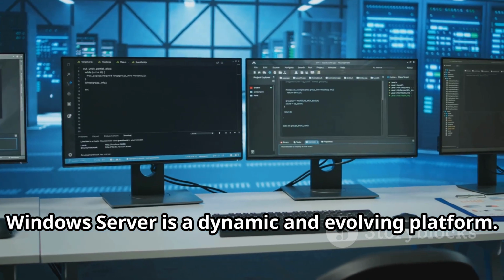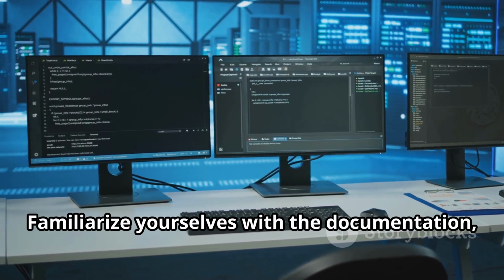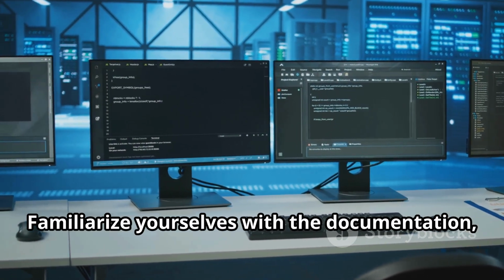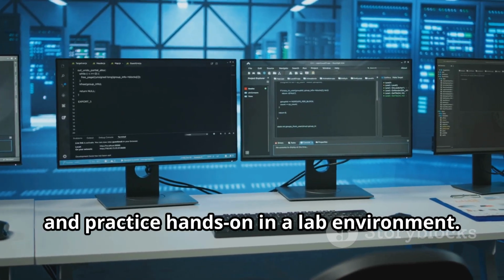TECHNICAL ENGLISH FOR BEGINNERS